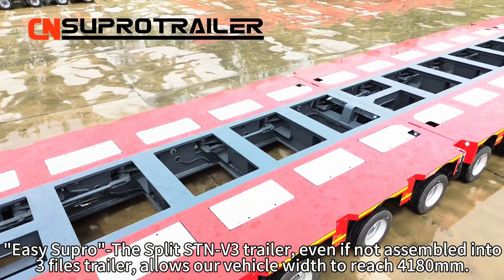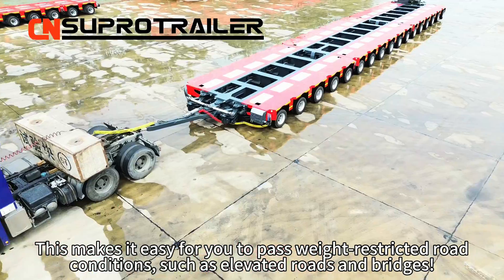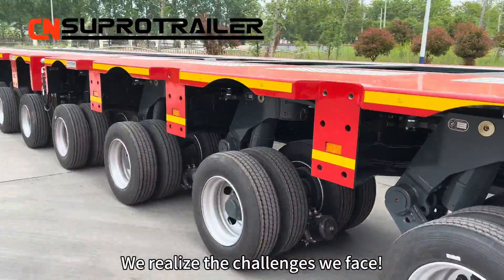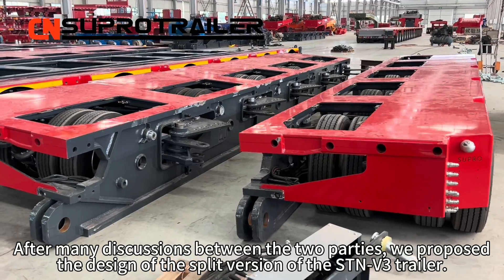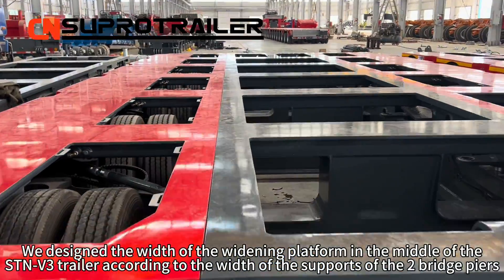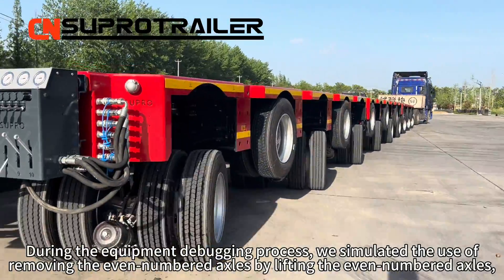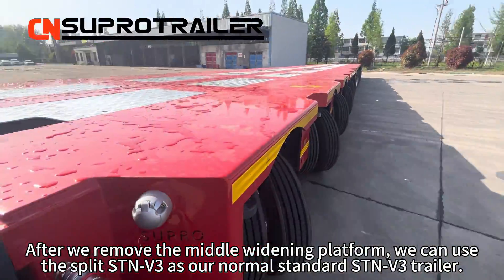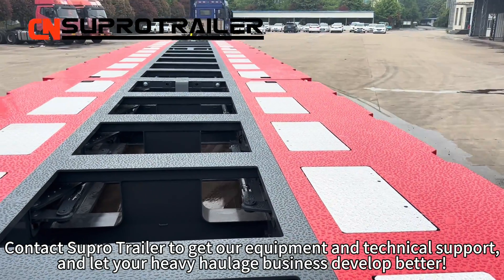Supro Split STN-V3 Hydraulic modular trailer & Middle Spacer. Width is 4180mm.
❐"Easy Supro" - The split STN-V3 trailer, even if not assembled into 3 files trailer, allows our vehicle width to reach 4180mm! More importantly, by removing half of the axles and suspensions, we can reduce the vehicle's weight to only half of a 3 files trailer! This makes it easy for you to pass weight-restricted road conditions, such as elevated roads and bridges!

❐We believe that the custom hydraulic modular trailer shown by Supro Trailer is a model that you have never seen before, even in Europe! So, what cargo is Supro Trailer designed this vehicle for?
❐When our customers provide us with information about the goods and transportation requirements of the road conditions, we realize the challenges we face! First, the transportation path of the goods includes local bridges, so there are restrictions on the total weight of the trailer and goods. Secondly, all the tires of the trailer must be pressed on the bridge piers without any deviation.
❐Initially, our proposed solution was to design a hydraulic modular trailer with adjustable width. However, due to budget constraints, the customer hoped that we could design a vehicle solution that was cheaper and had a wider range of future applications! After many discussions between the two parties, we proposed the design of the split version of the STN-V3 trailer. We designed the width of the widening platform in the middle of the STN-V3 trailer according to the width of the supports of the two bridge piers to ensure that the tires on both sides of the STN-V3 trailer are just pressed on the bridge piers! Additionally, to further reduce the weight of the vehicle, our engineering team designed a steering system that can remove the suspensions and tires of the even-numbered axles! During the equipment debugging process, we simulated the use of removing the even-numbered axles by lifting the even-numbered axles and locking the corresponding suspension steering system to replicate the scenario of removing the even-numbered axles! As shown in the video we presented, the vehicle's steering and operating systems are all in good condition! After we remove the middle widening platform, we can use the split STN-V3 as our normal standard STN-V3 trailer.
❐Supro Trailer not only produces professional heavy transporters for customers but also provides a full range of solutions for your oversized transport projects! We truly practice the mission of our company with cases: "Easy Supro" - Making Your Heavy Hauls Easy! Contact Supro Trailer to get our equipment and technical support, and let your heavy haulage business develop better!